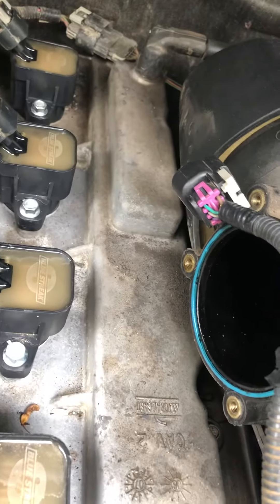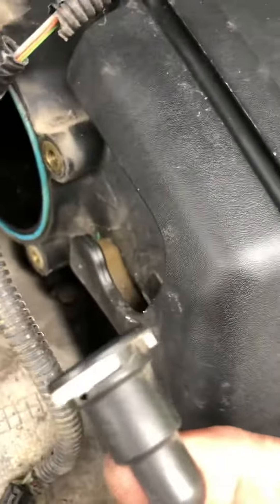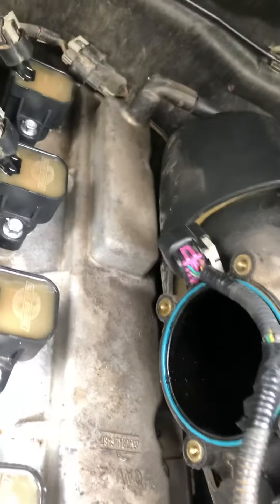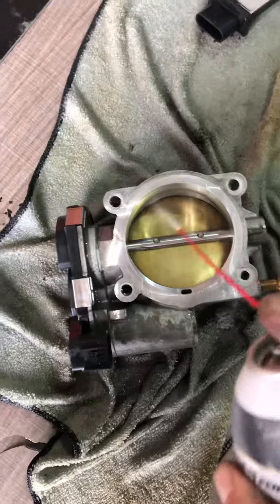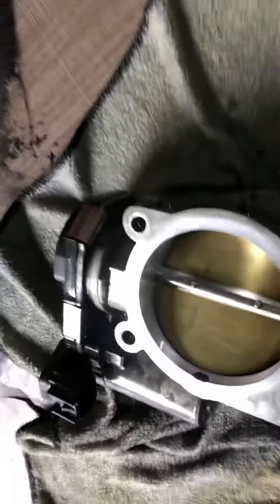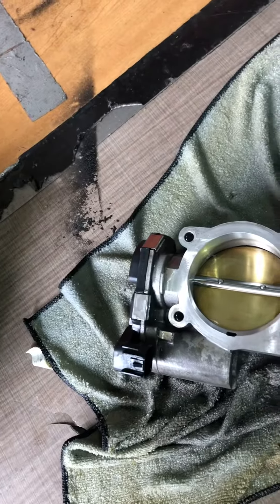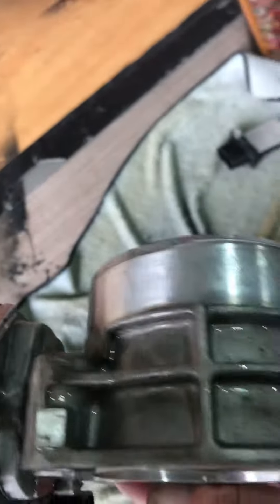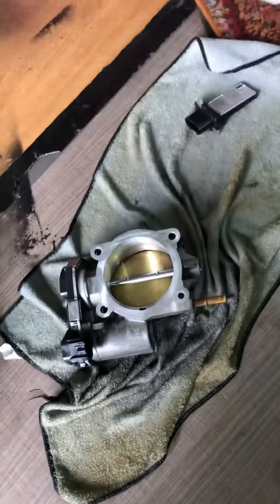Throttle body cleaning hummer h3